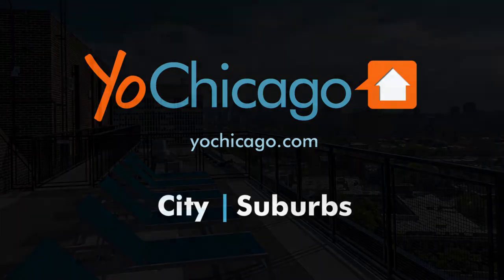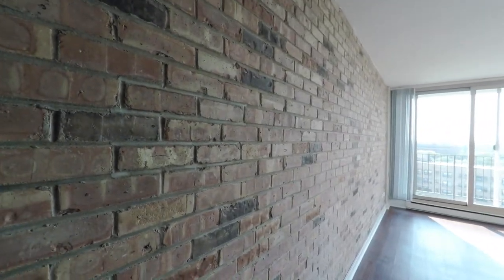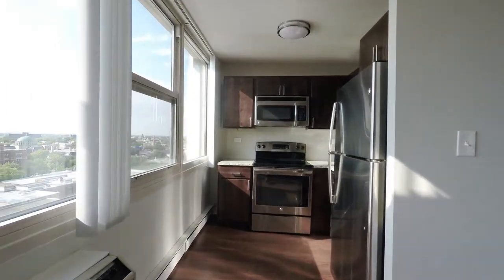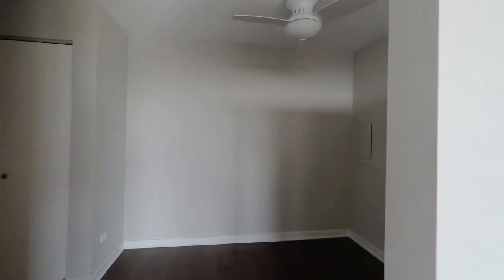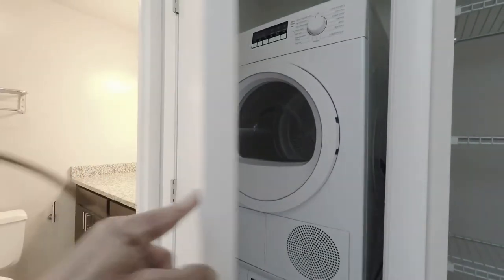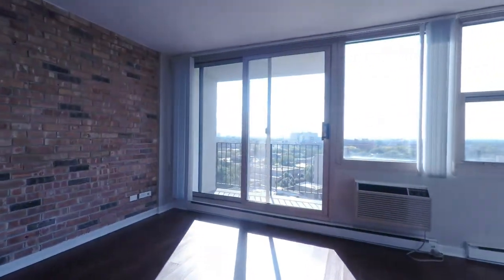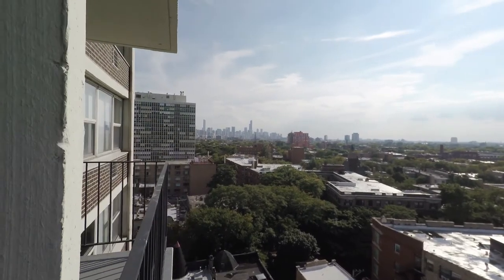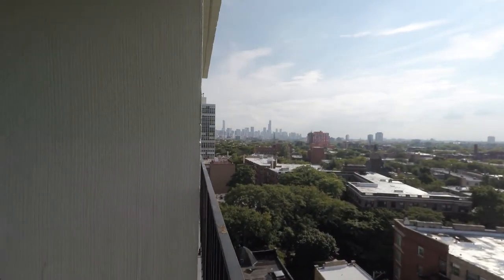Rent a Lincoln Park convertible with a balcony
Park Lincoln by Reside is a 15-story high-rise at 2470 N Clark that's been undergoing a complete makeover.

The building has a stylish new lobby, a new fitness room, a new laundry center and more.

Don't let the laundry center fool you – apartments have in-unit washer / dryers.

The convertible and 1-bedroom apartments have hardwood floors, stylish kitchens with a full stainless steel appliance package, good cabinet and counter space, granite counters and more.

The apartments are spacious and bright and have private balconies.

Park Lincoln has on-site leasing and management staff and a parking garage.

Join YoChicago in this sponsored video for a walk through a convertible apartment with a balcony.